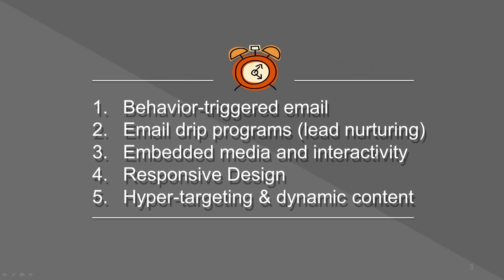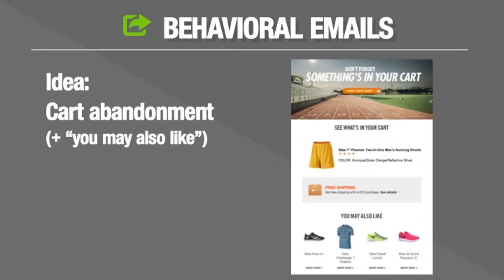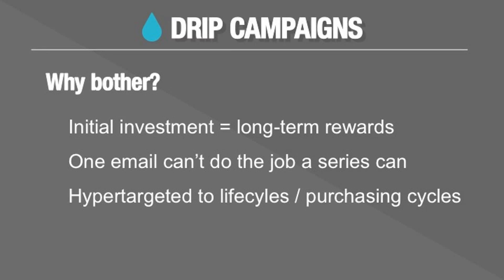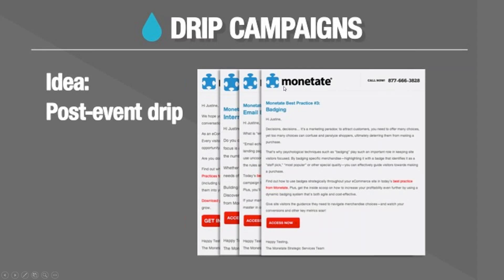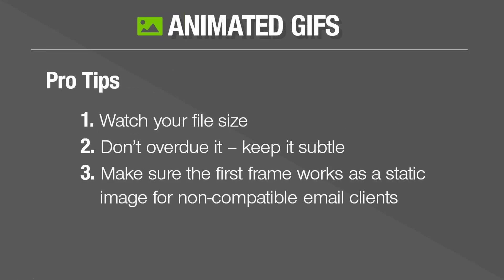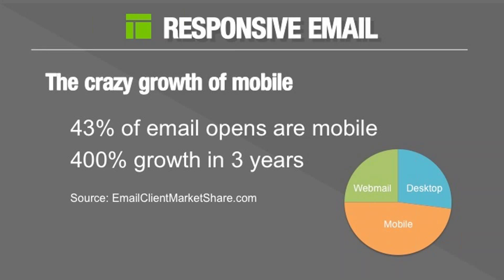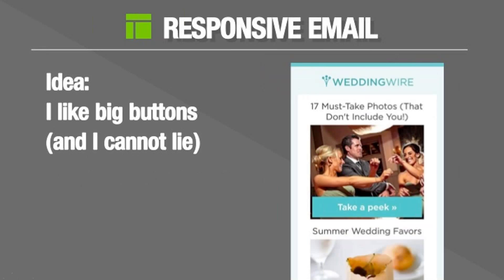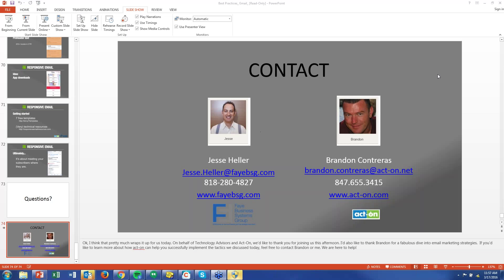Best Practices in Email Marketing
Best Practices in Email Marketing: 5 Email Tactics You Can Implement Today.

We'll be discussing:

Behavior-triggered email
Email drip programs (lead nurturing)
Embedded media and interactivity
Responsive Design
Hyper-targeting & dynamic content